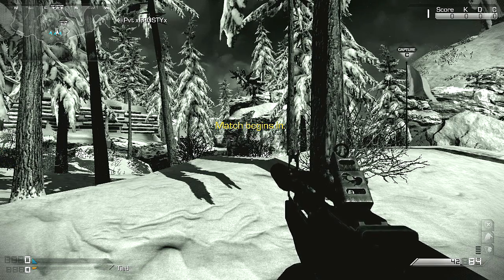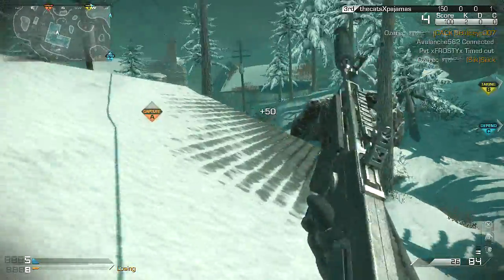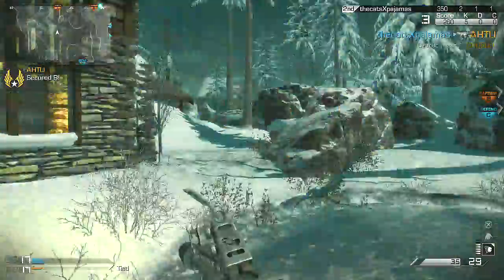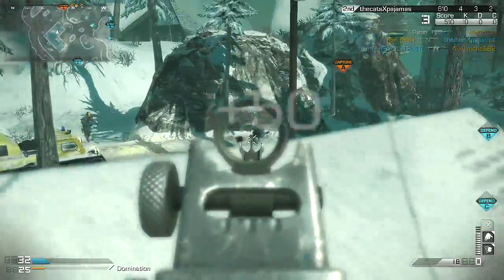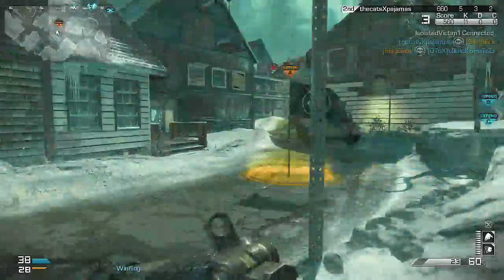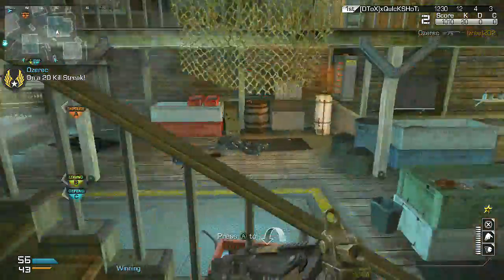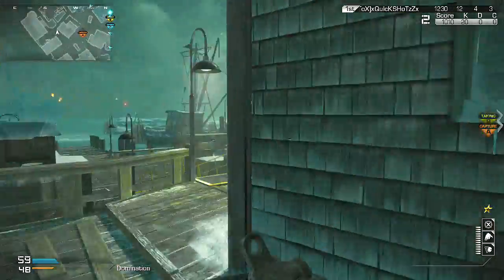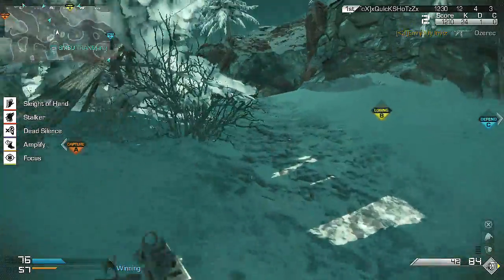COD Ghosts: FAD KEM Strike + Tips! Whiteout A-Flag Rush Route! Ghosts FAD Gameplay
NEW! COD Ghosts FAD KEM Strike w/ Tips on Whiteout. Enjoy :D
►Can this reach 500 likes please? Thanks guys!